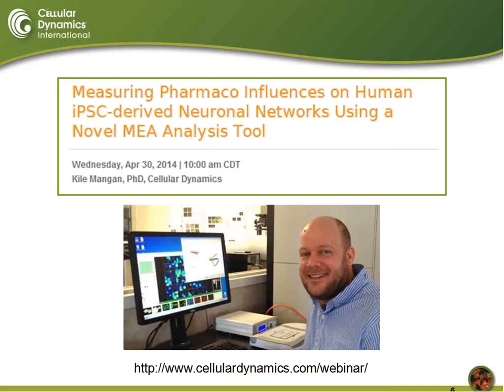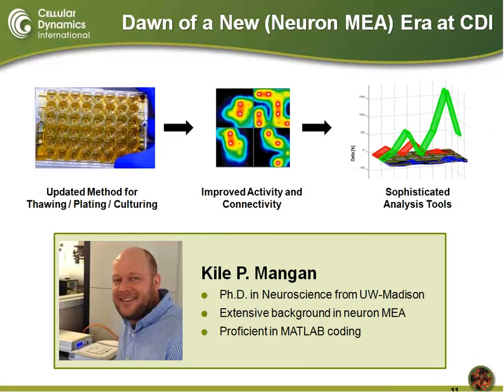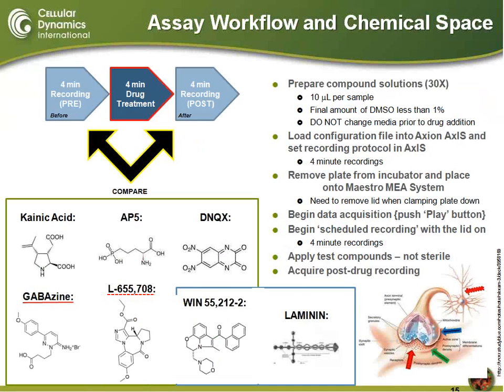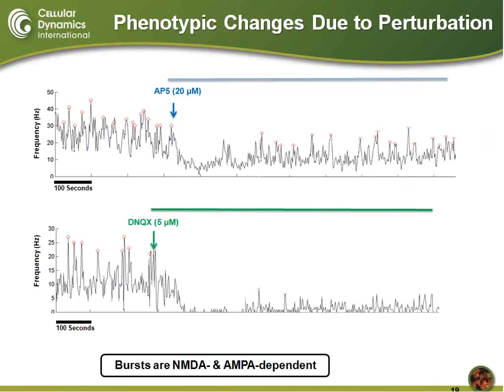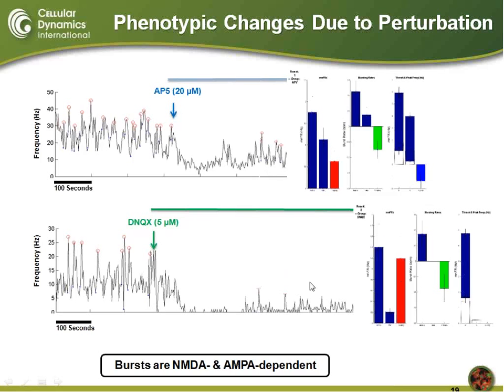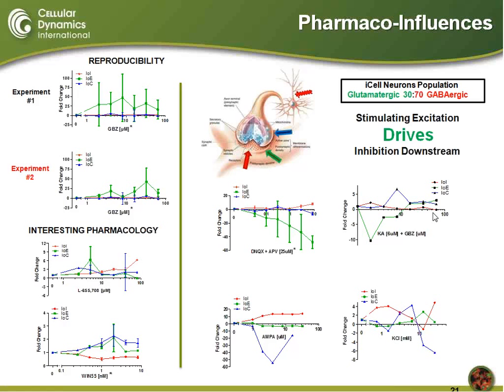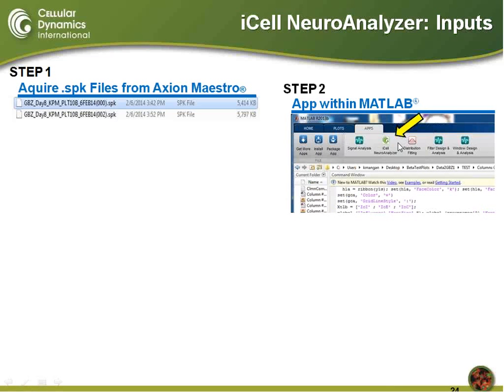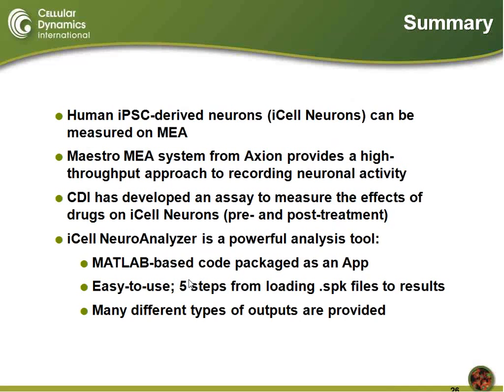Measuring Pharmaco Influences on Human iPSC-derived Neuronal Networks with a Novel MEA Analysis Tool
Neuronal network communication is a key functional characteristic of cultured neurons that is central to the study of psychiatric and neurodegenerative diseases. Combining the induced pluripotent stem cell (iPSC) technology with the multielectrode array (MEA) provides the opportunity to understand fundamental aspects of learning, memory, neuroplasticity, and neuronal disease.
Speaker: Kile Mangan, Senior Application Support Scientist
Cellular dynamics